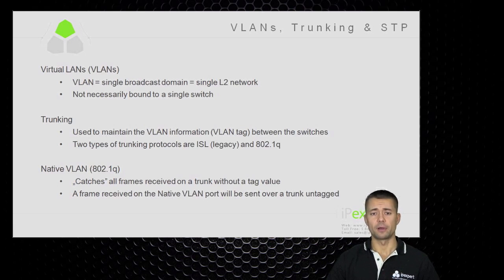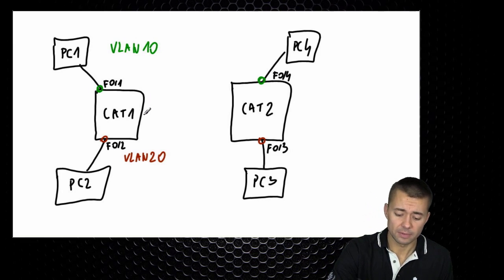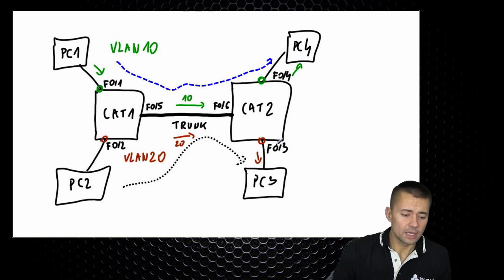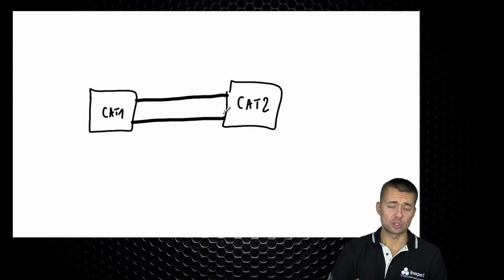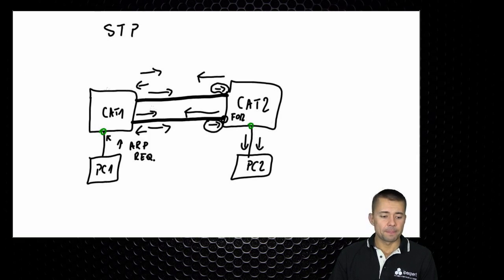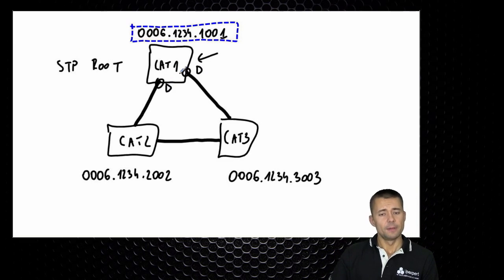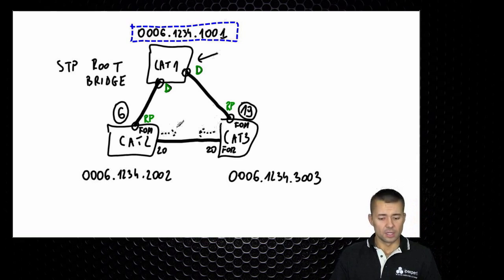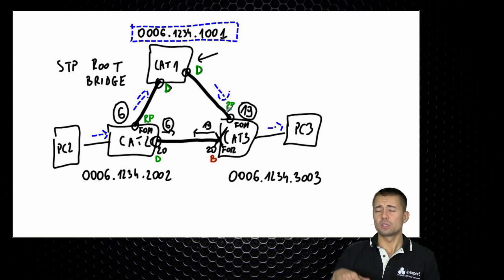CCNA Security Training :: VLAN Trunking STP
CCNA R&S Video Training :: iPexpert's Sr. Instructor, Piotr, lectures on VLAN Trunking. More information regarding our industry-leading Cisco CCNA, CCNP and CCIE training videos can be found